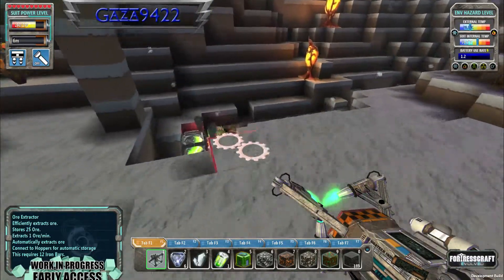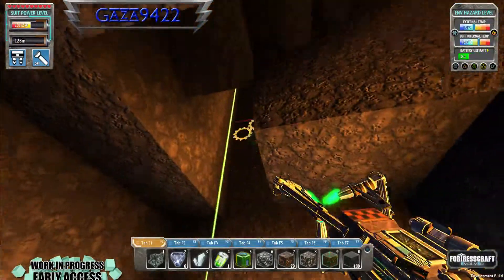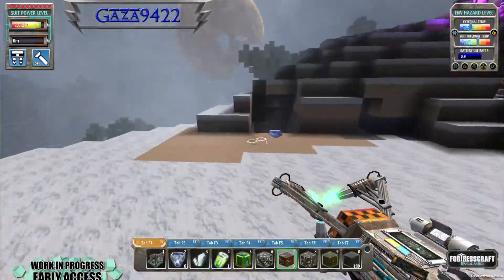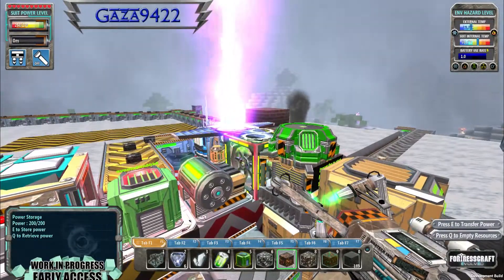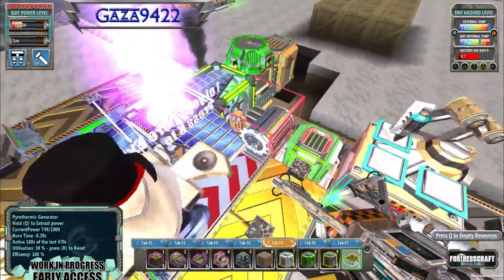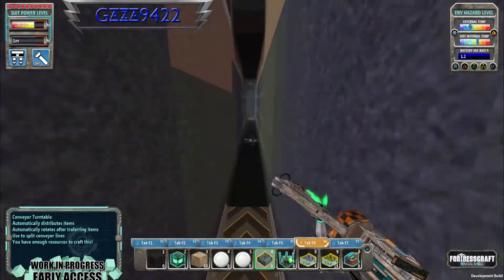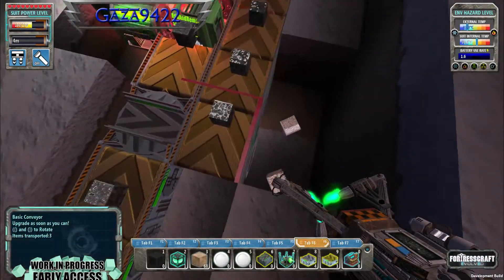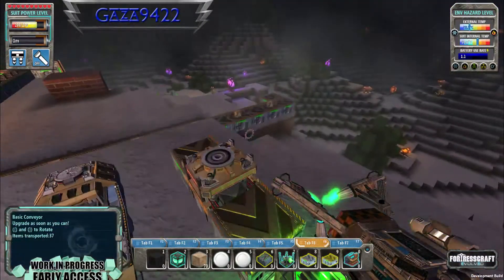Playing FCE Bleeding Edge - with Broken Wasp mod Let's Play Season 1 EP 20